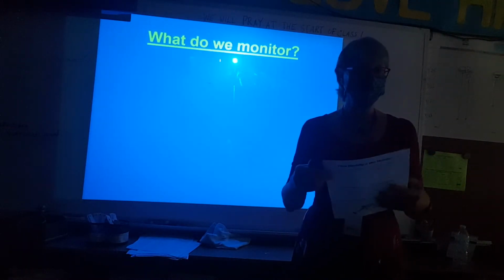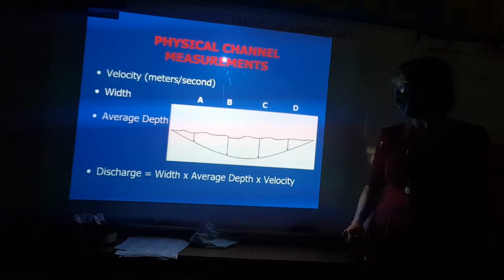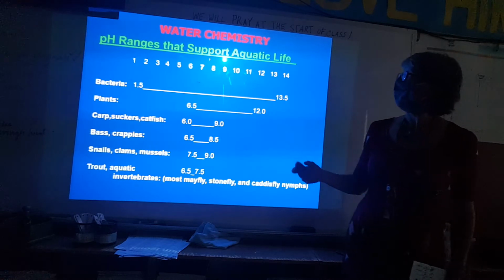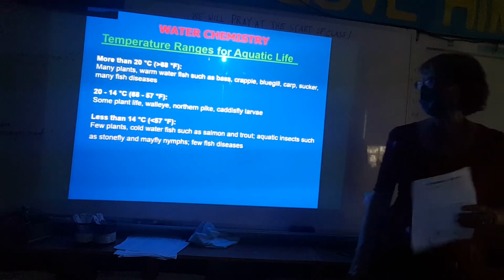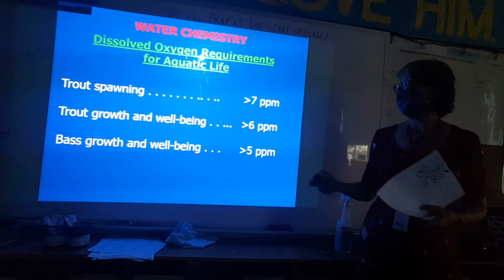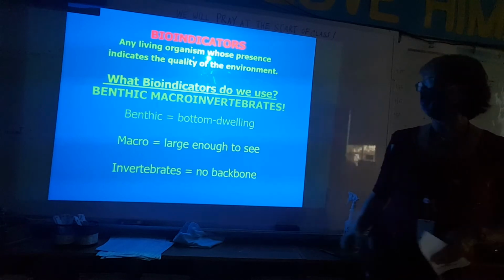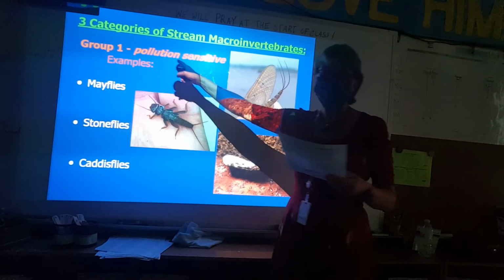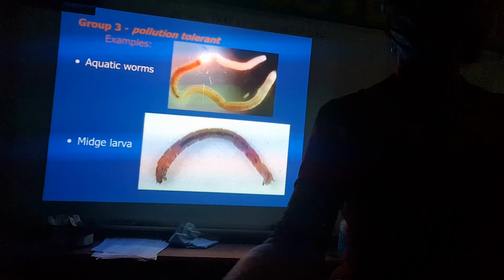August 27, 2020